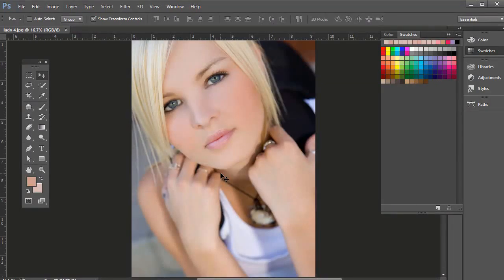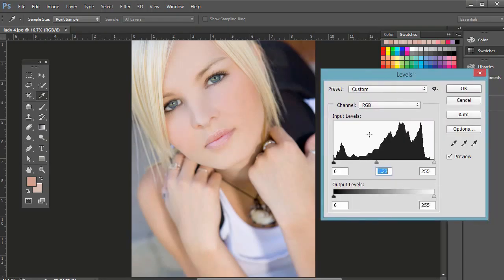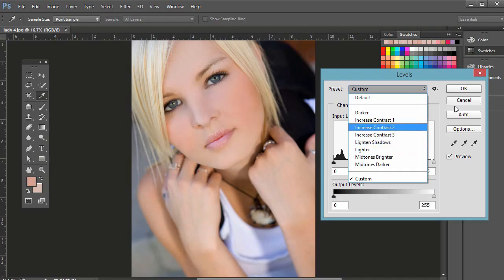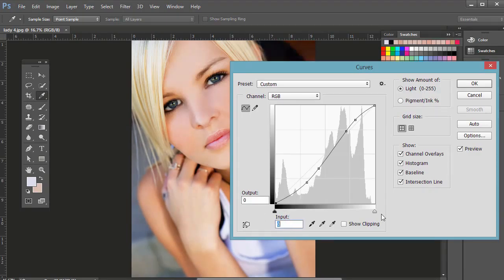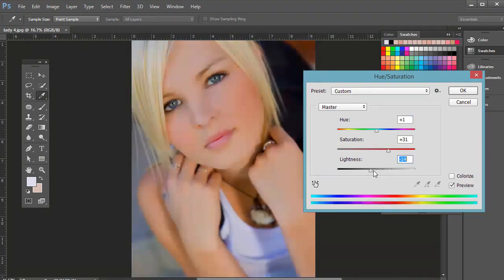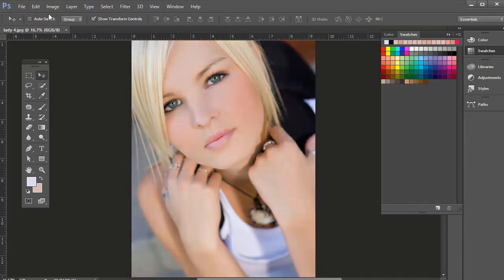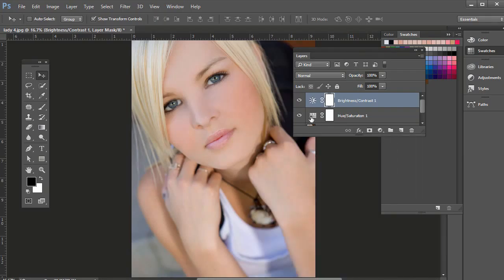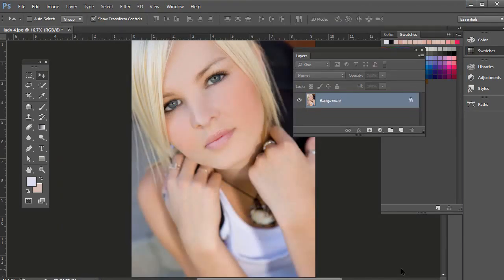Photoshop Tutorial - Introduction to Photo Corrections